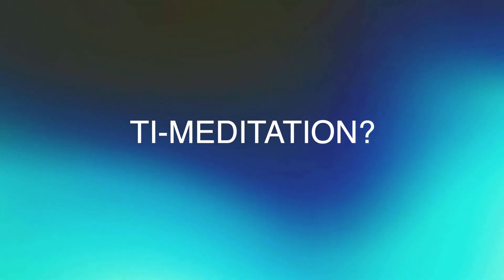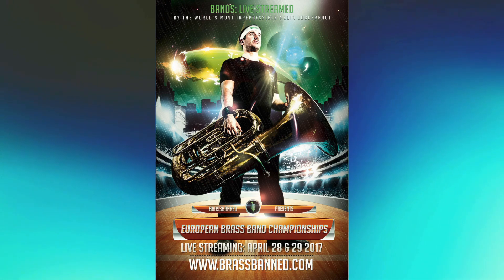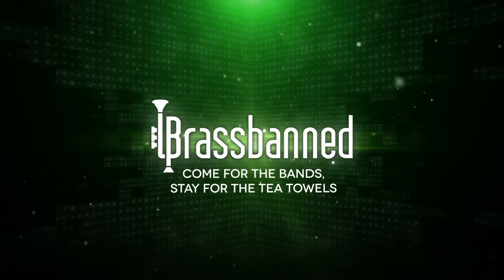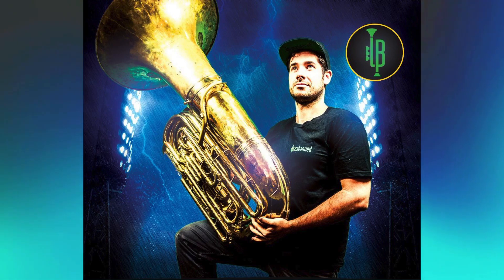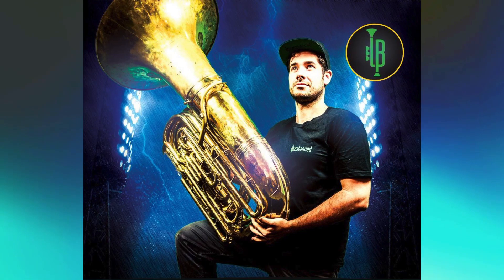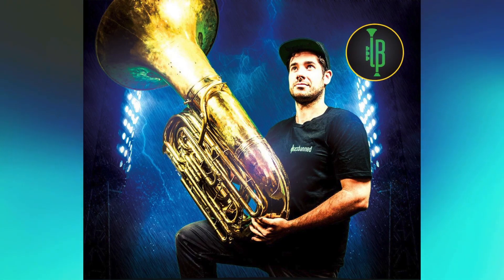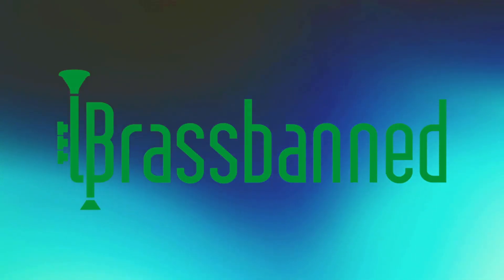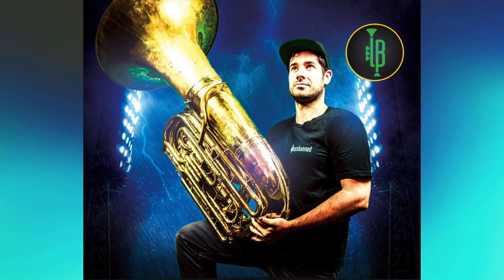Ti-meditation 1: A 2023 Brassbanned Sleep Story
Are you stressed about not being able to play your instrument?

Do you wish you had practiced that rhythm?

Is that note too high for you to play?

Can you not-even-tell when you are sharp or flat?

Is it only 4 sleeps until Nationals, and you're not sure what to do?

Don't worry. In this guided sleep-story, containing instrumentally positive affirmations curated from the wellness community, team Brassbanned will take you though strategies to ensure you are performing at your peak on-stage.

Listen to this on repeat as you sleep, or throughout the day. Help us help you to find your inner musical unicorn, ready to unleash to the audience.